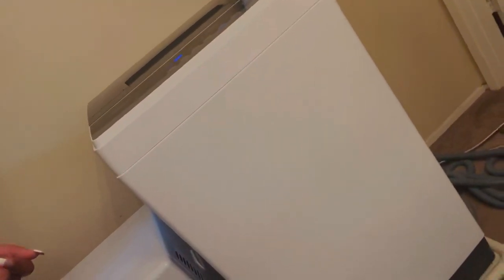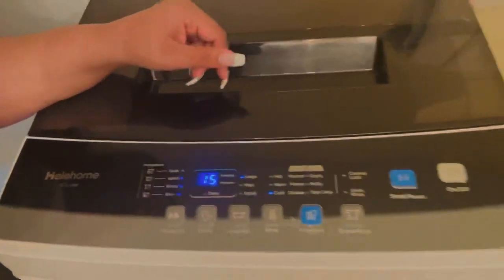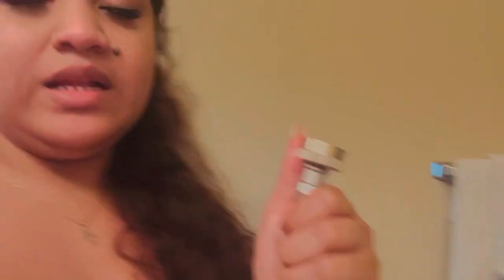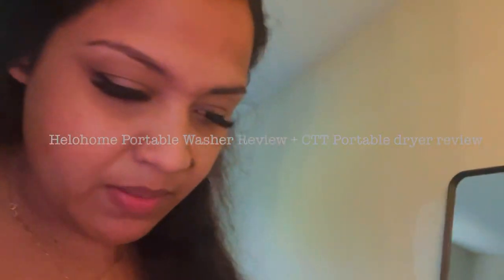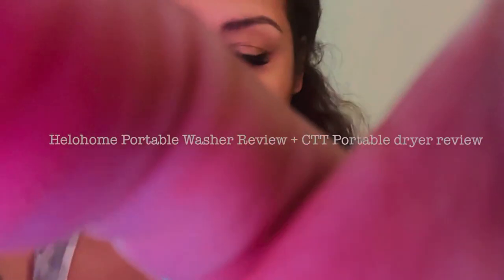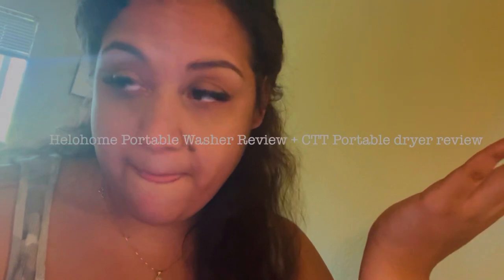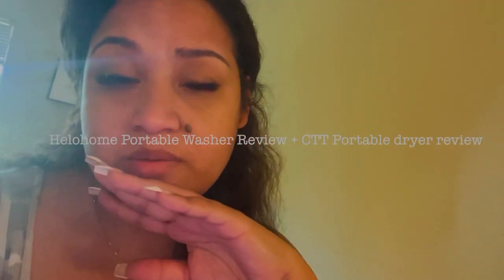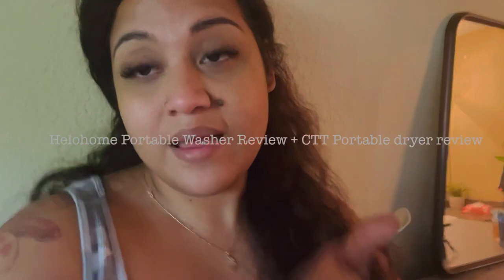Helohome Portable Washer & CTT Portable Dryer review! Worth the money????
HeloHome Washer:
CTT Portable Dryer:
Drain Hose:
Dolly:
Washing Machine Hose: